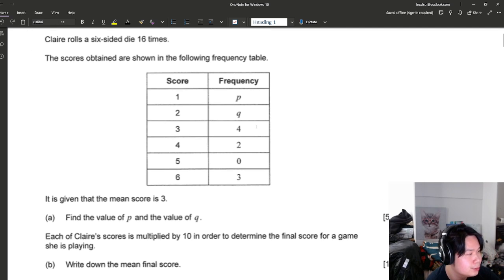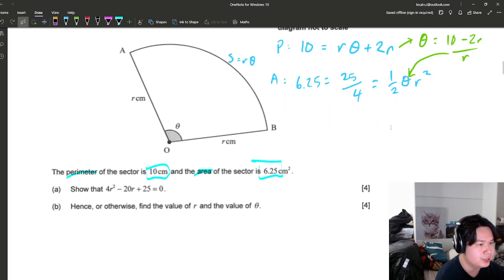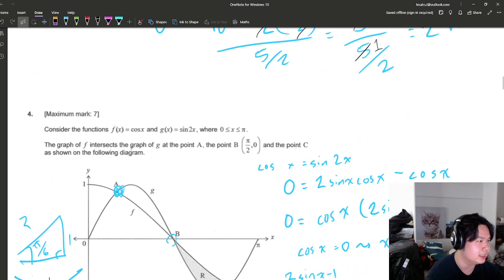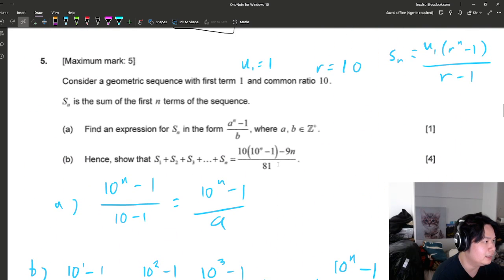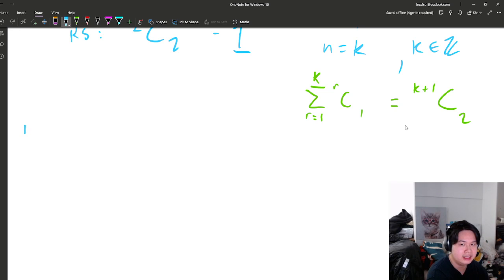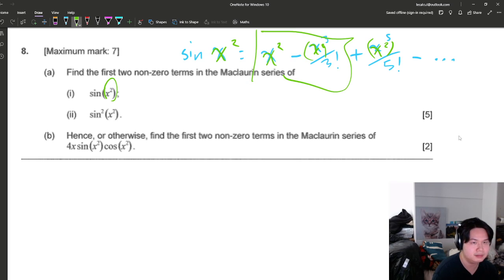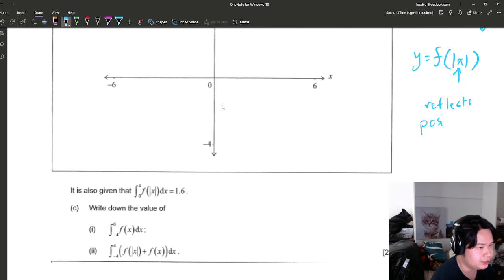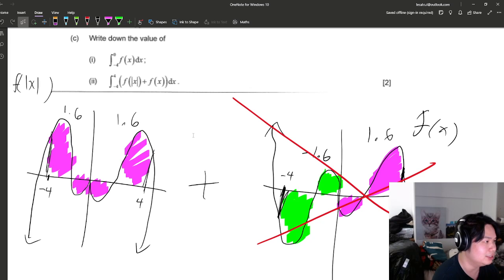IB Math AA HL M24 Paper 1 TZC Short Answer: Return of 🐐